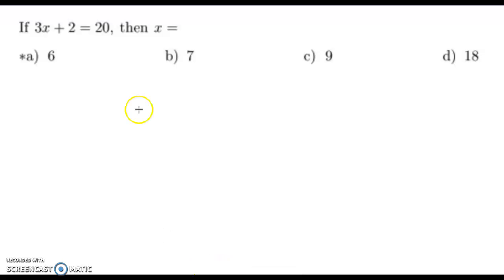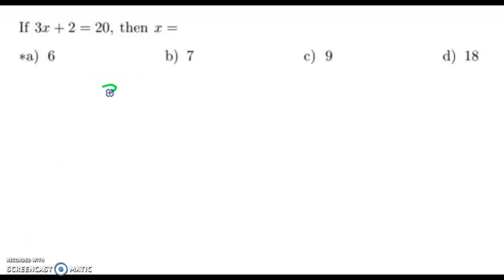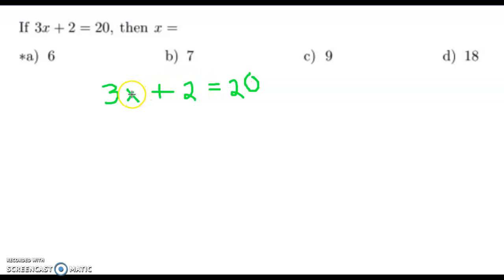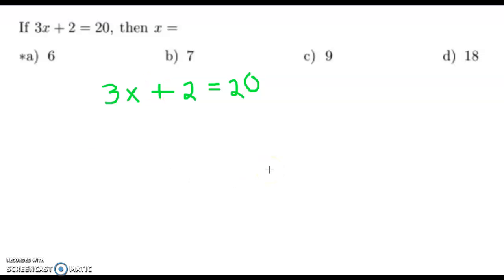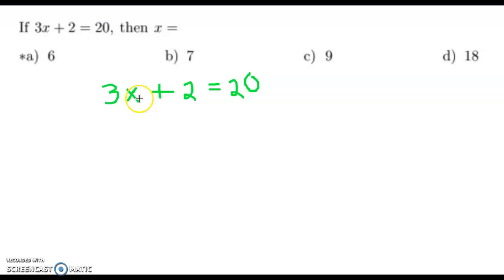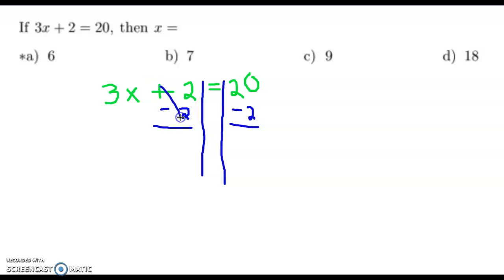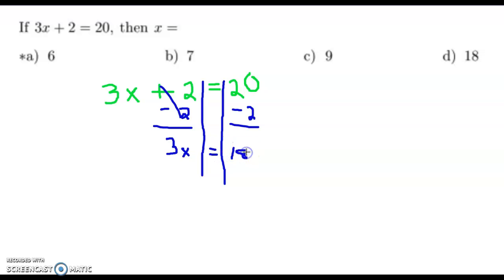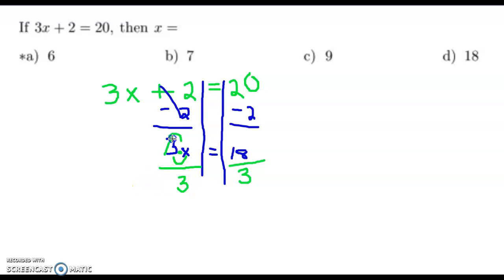CR #6 Helper Video #4 Skills